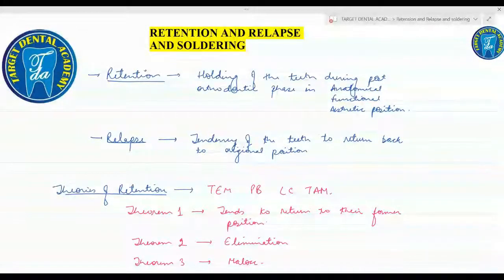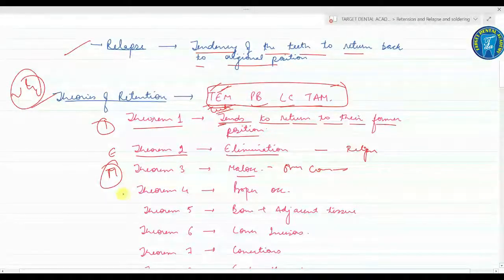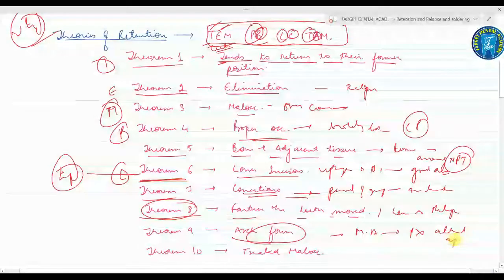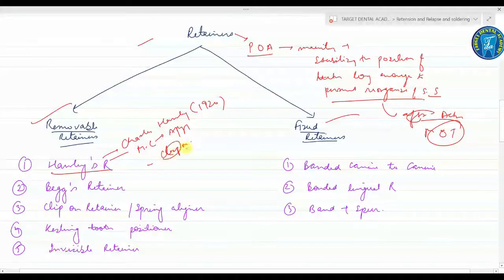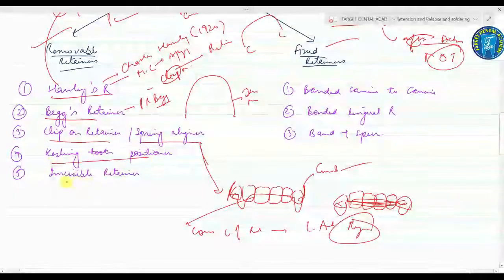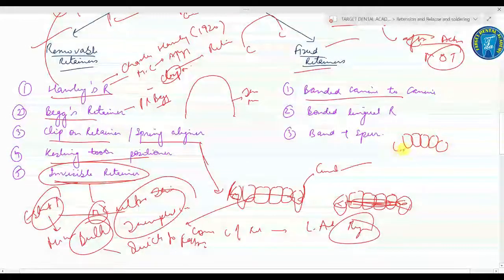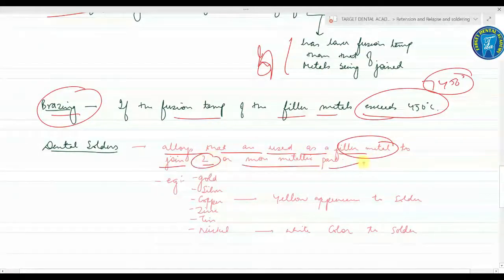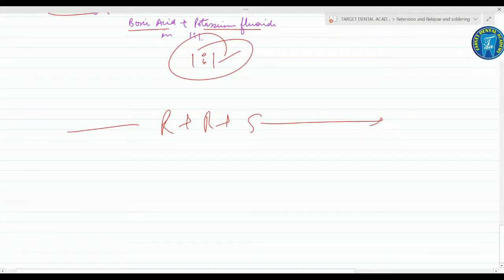ORTHODONTIC- Retention and Relapse and Soldering....!!!!